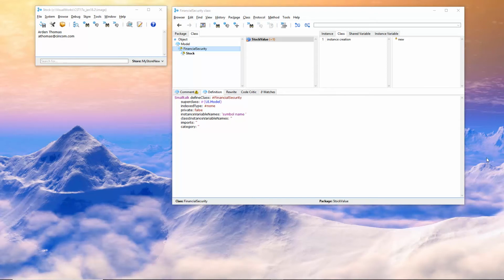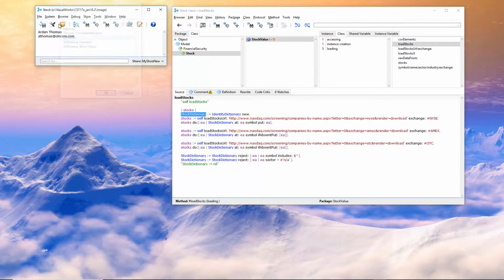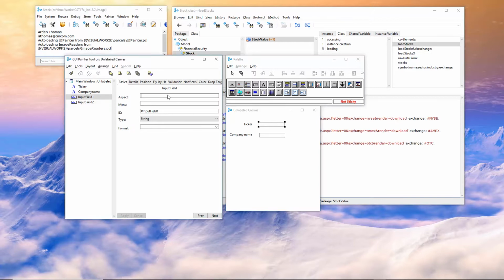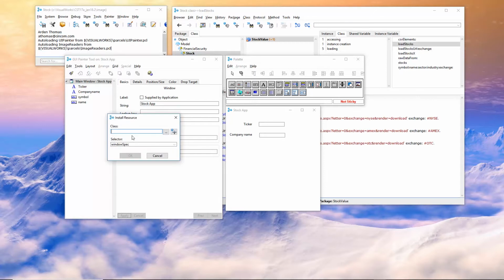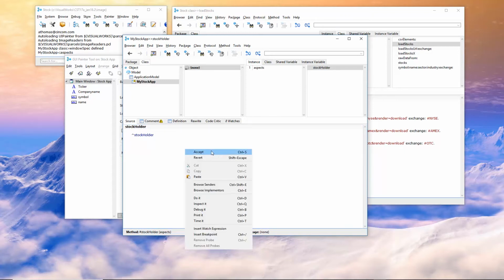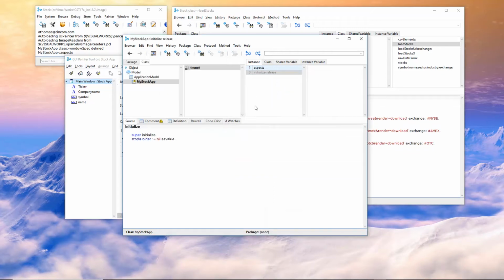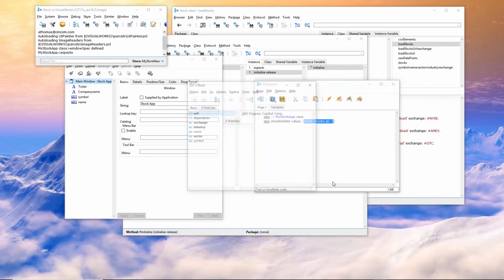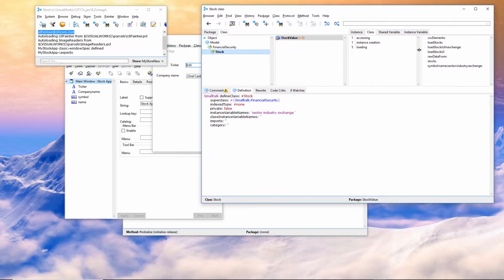Hidden Gems: AspectAdaptor BONUS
The third bonus screencast in this series shows how to build the application in more detail.